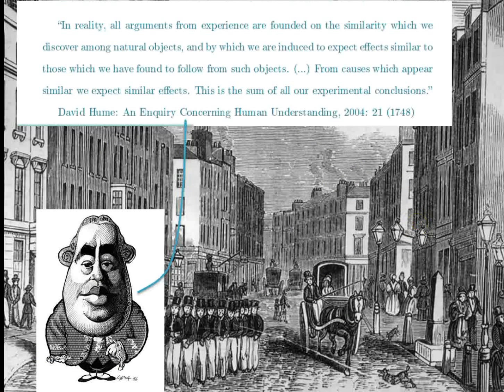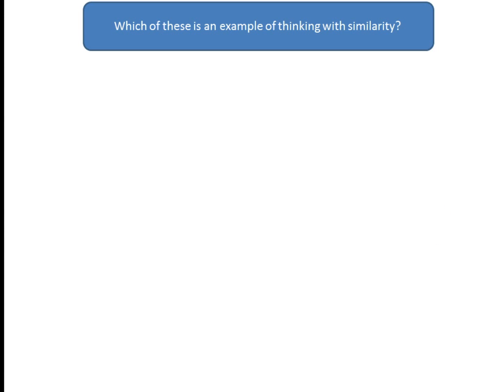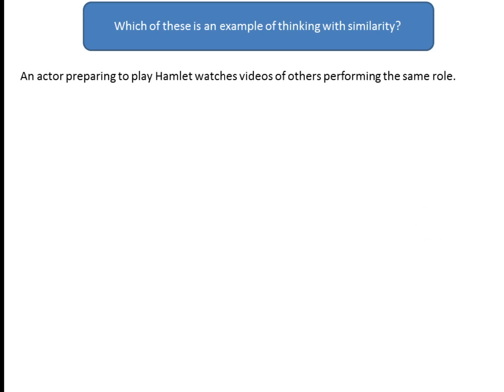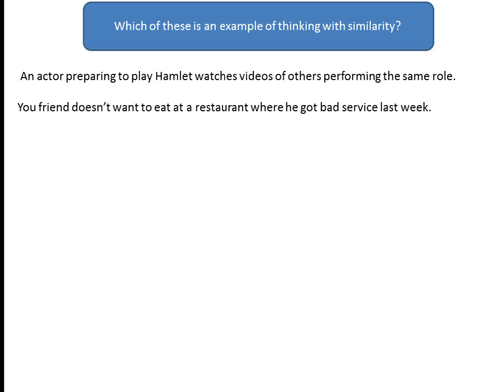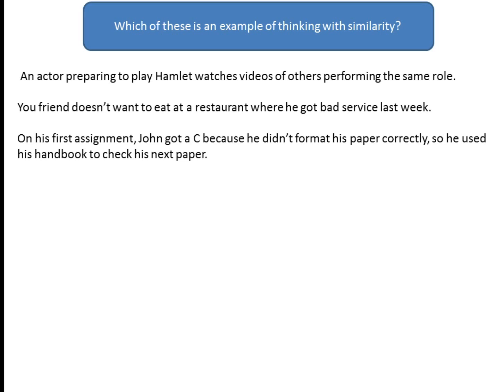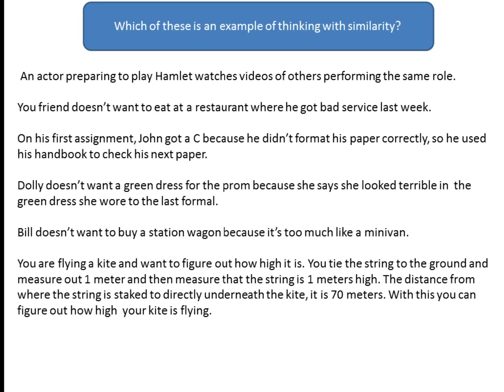Willard Similarity 1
Material for WRC 1023, Module 2, UTSA